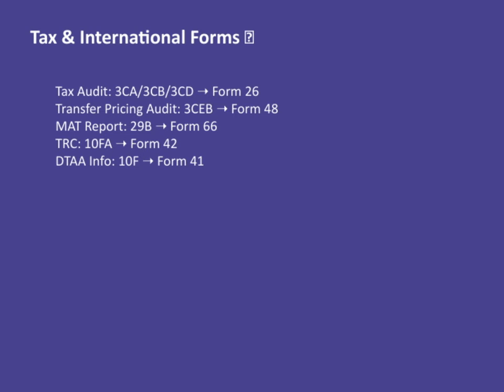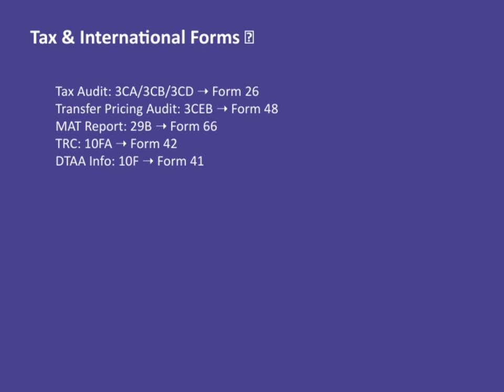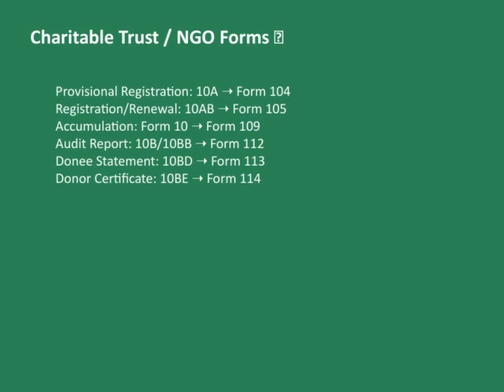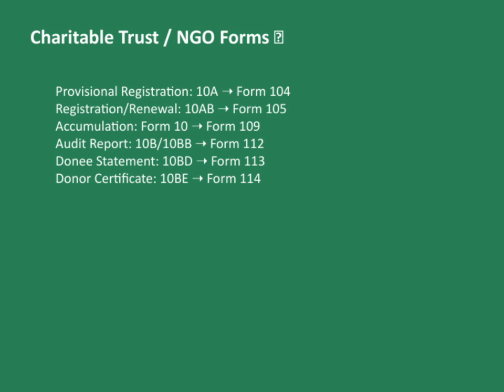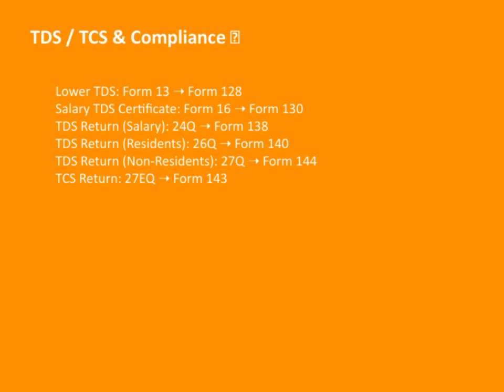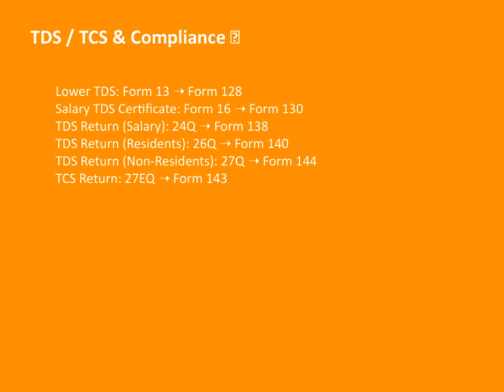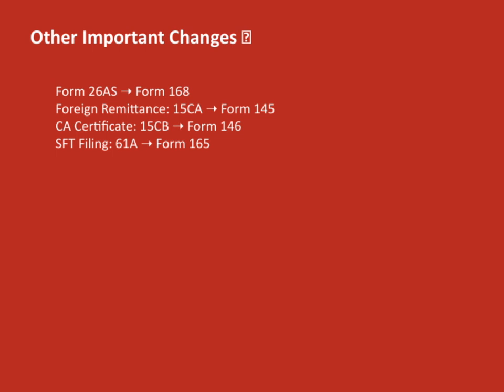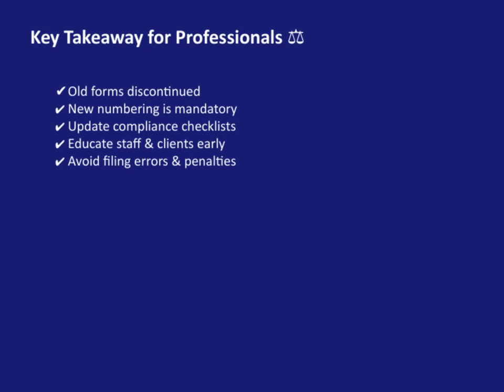New Income Tax Act 2025 | Forms Completely Re-numbered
Income Tax forms Re-numbered| Income Tax Act 2025|